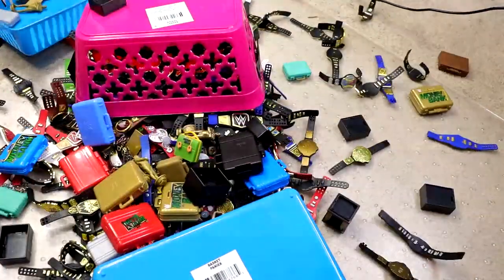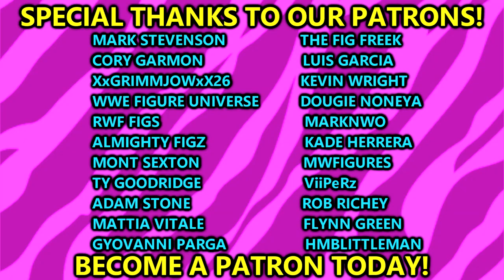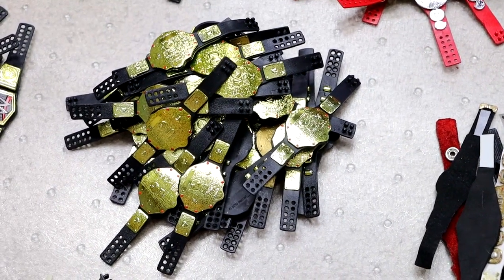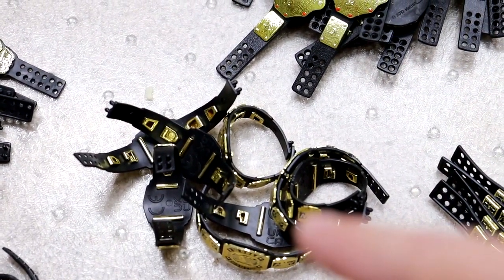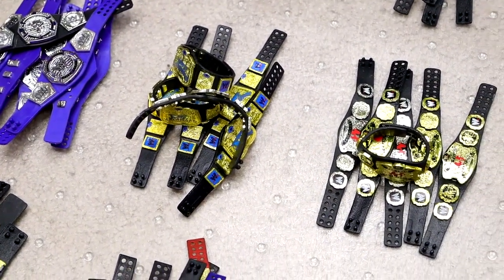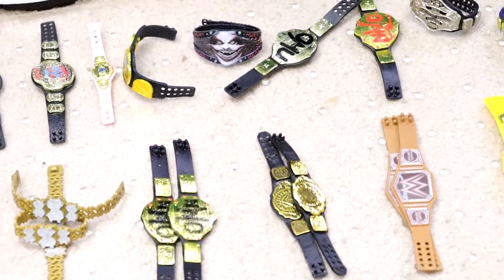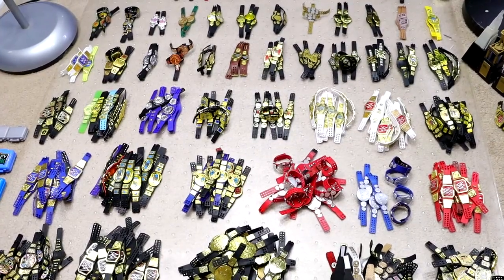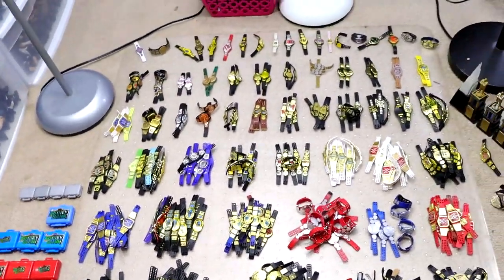The BIGGEST WWE Action Figure Belt Collection EVER!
In todays video, MDT My Damn Toys is showcasing his MASSIVE WWE action figure belt collection for 2023! Tons of WWE action figure purchases went into this massive wwe figure collection